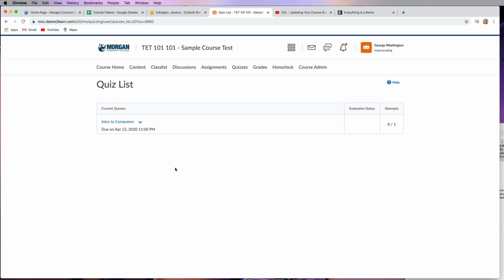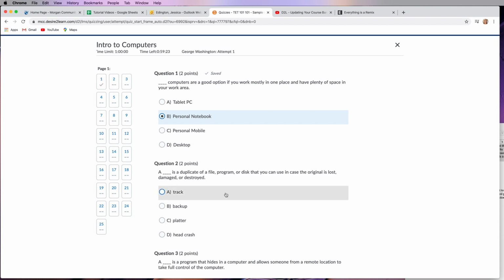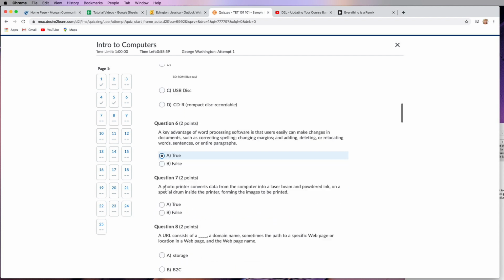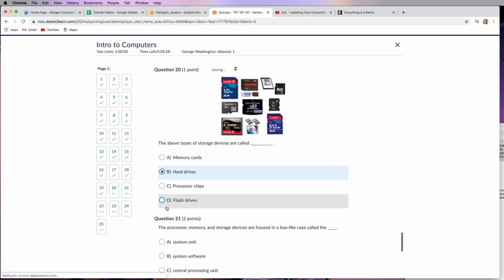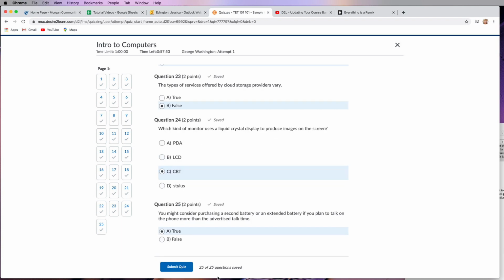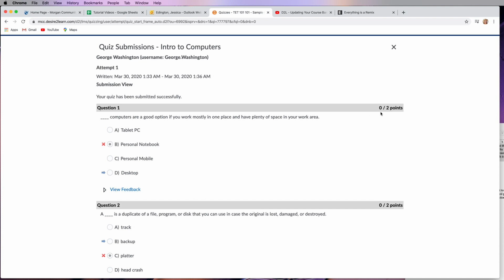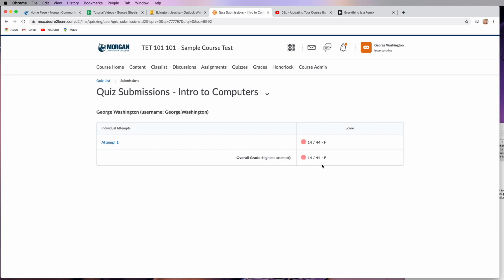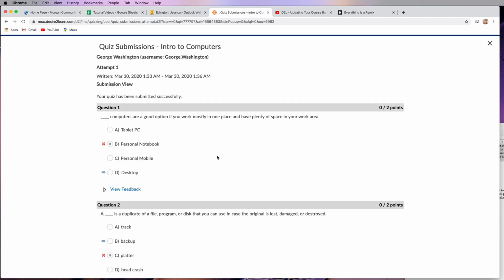Taking Quizzes in D2L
Covers how to take a quiz in Desire2Learn (D2L) including how to make sure you answer every question and submit it correctly.